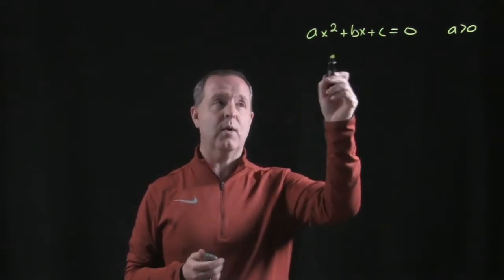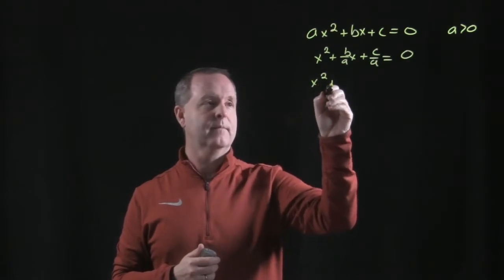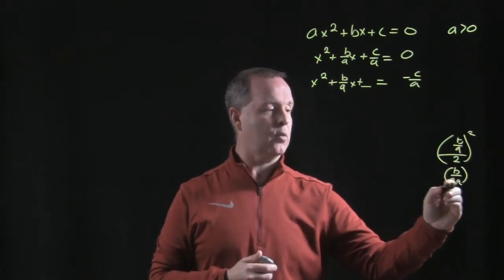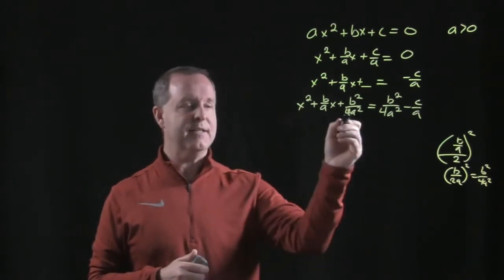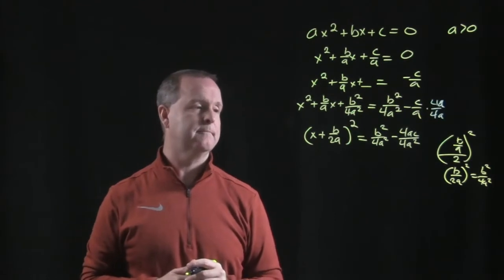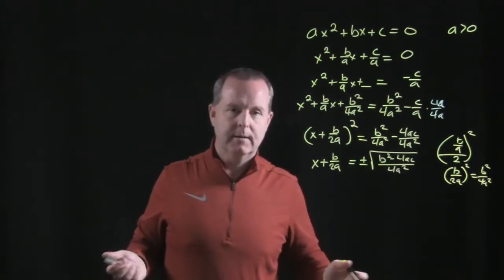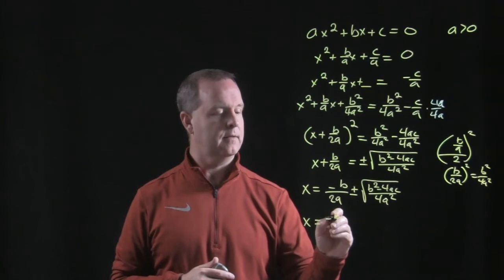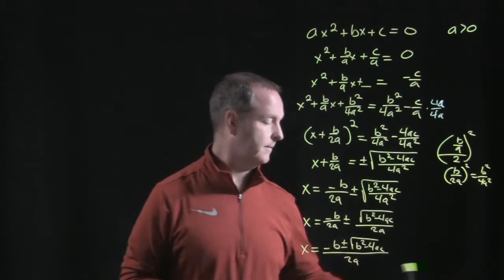Building the Quadratic Formula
11.2.E The Quadratic Formula